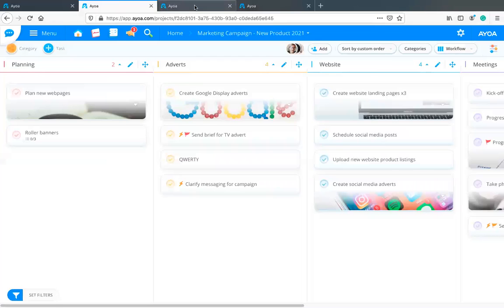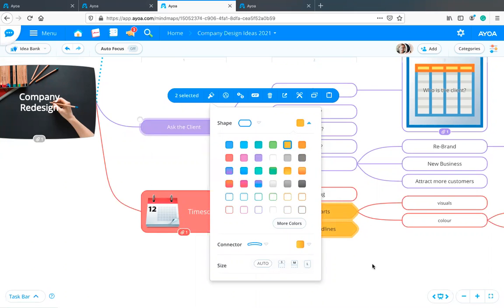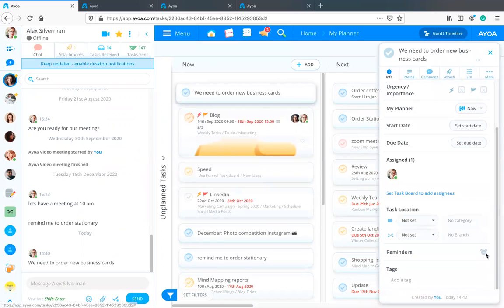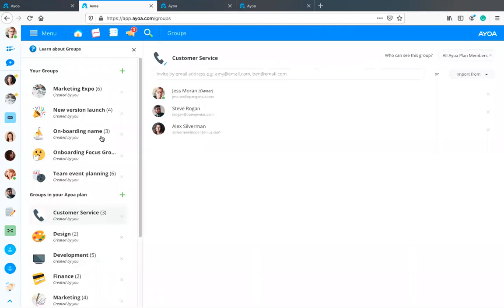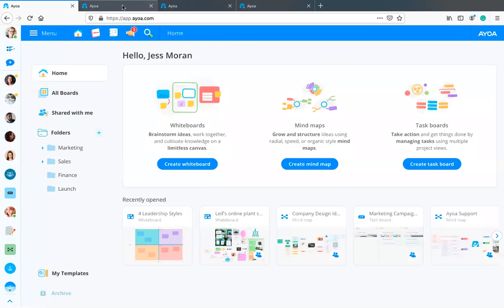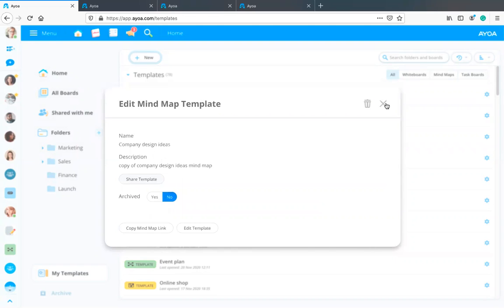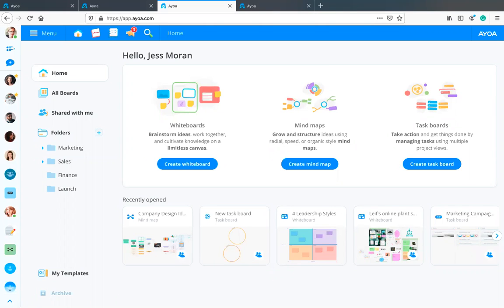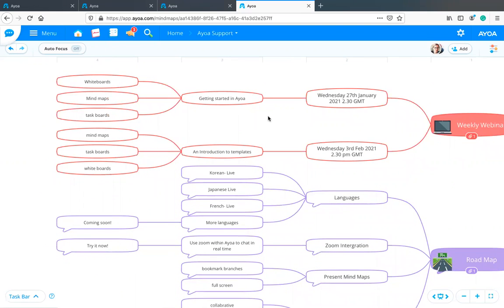Ayoa Webinar: Ayoa hacks - time saving tips | 20th January 2021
Discover our top tips and tricks for using Ayoa to save time when planning and organizing your work!

Our friendly customer support team regularly run free webinars where you can quickly learn the basics of Ayoa or discover how to use a specific feature.

Interested in trying Ayoa?